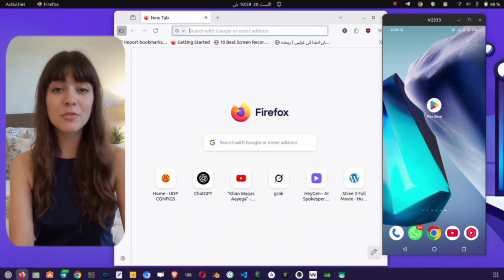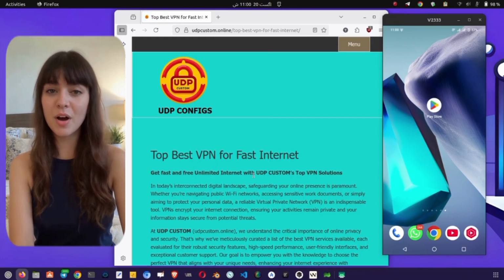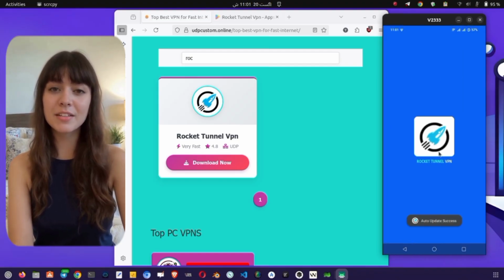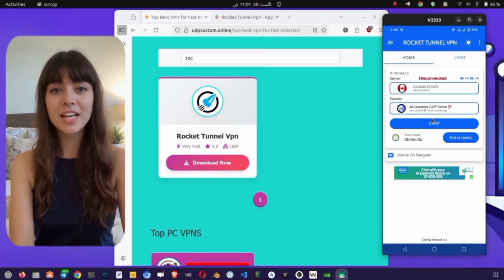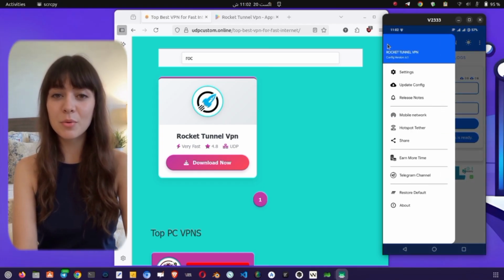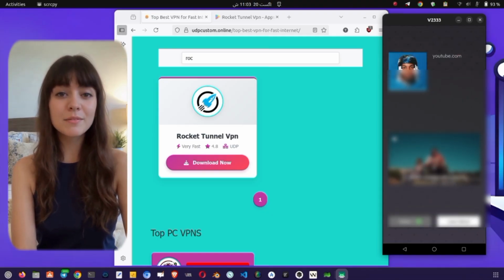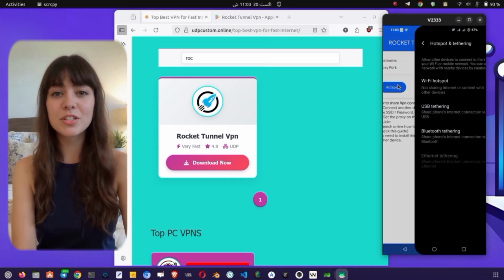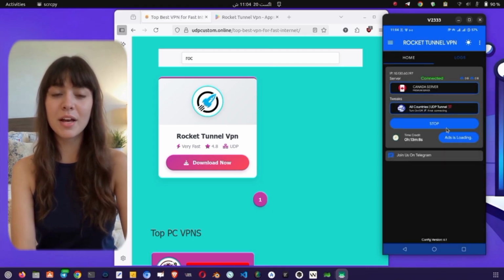New All COUNTRY WORKING UDP VPN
Learn how to download, install, and use Rocket Tunnel VPN completely FREE! This comprehensive tutorial covers everything from finding the app through UDP Custom to connecting and using advanced features.

In this detailed guide, you'll discover how to access the Rocket Tunnel VPN through the UDP Custom website, navigate through server selection including Canada, UK, France, and Germany servers, configure network settings for optimal performance with various ISPs, set up hotspot tethering to share VPN connection across multiple devices, monitor connection logs for troubleshooting, and maximize your free time credits.

Key benefits covered include free premium server access, multiple country server options, carrier-specific configurations for better connectivity, hotspot sharing capabilities, comprehensive logging for troubleshooting, and regular updates with new features and servers.

This tutorial is perfect for anyone looking for a reliable, free VPN solution that actually works. Whether you're new to VPNs or seeking a better alternative, this step-by-step guide makes everything easy to follow.